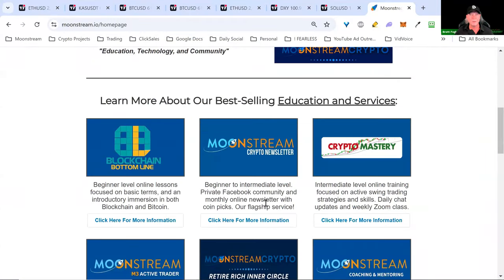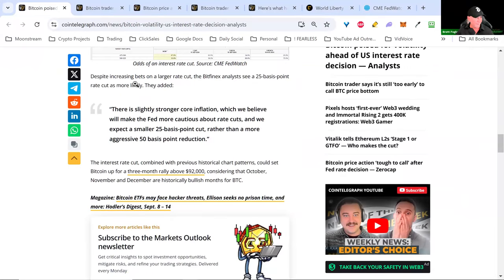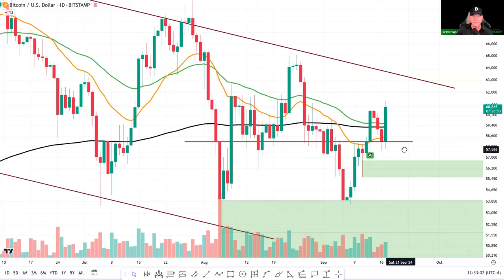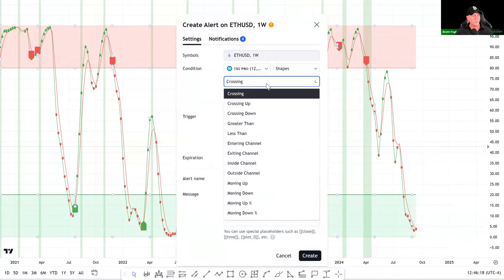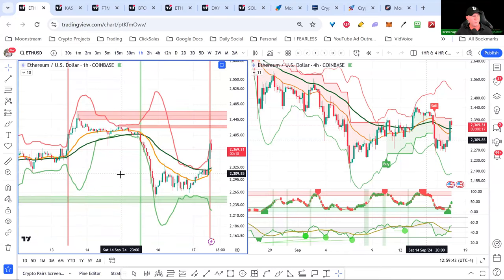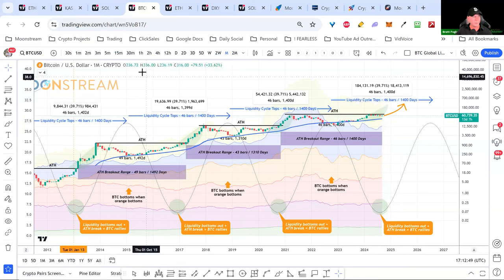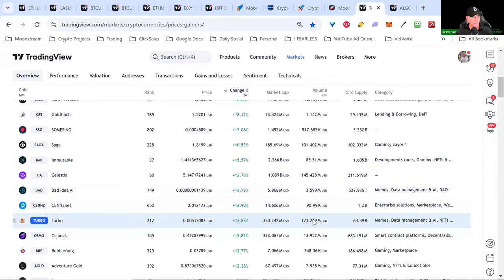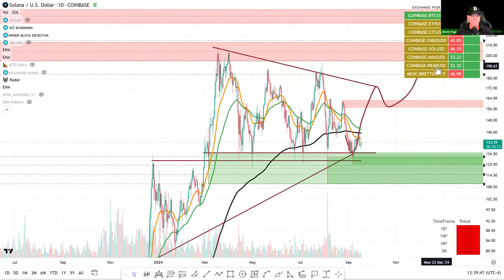Crypto Mastery Training Sep 17, 2024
🚀 Crypto Mastery Training with Brett Fogle

NEW: Get The Pro Pack Indicators

* Presenters in this video are not financial advisors. Investing in cryptocurrency can be risky. Please invest responsibly and do your own research.